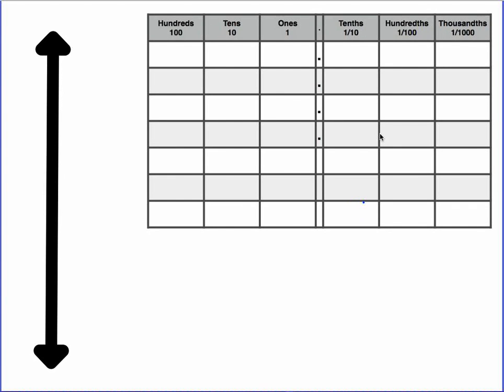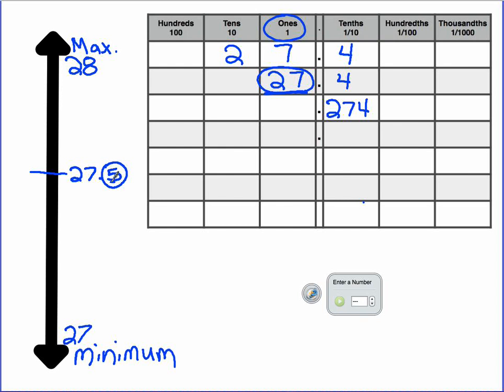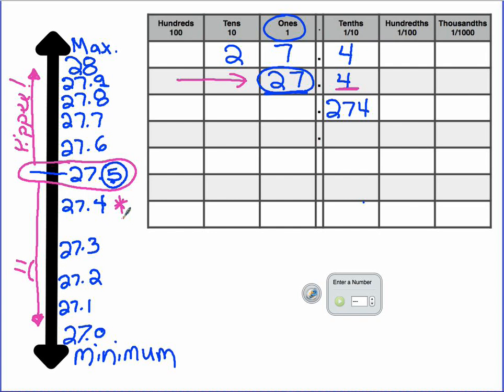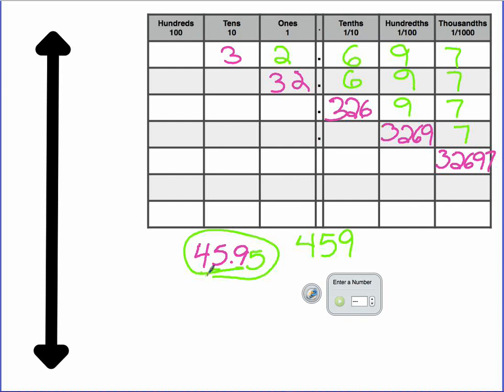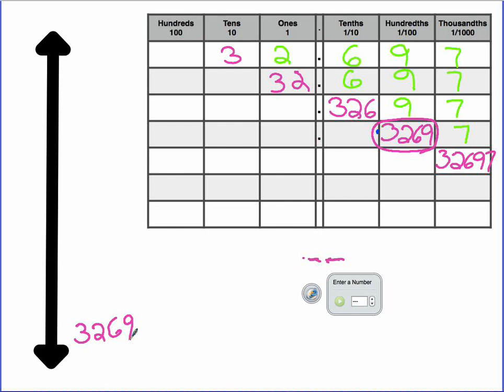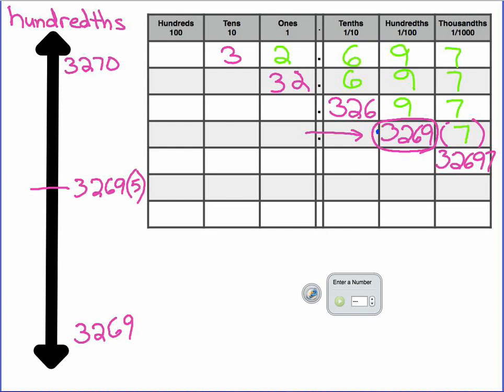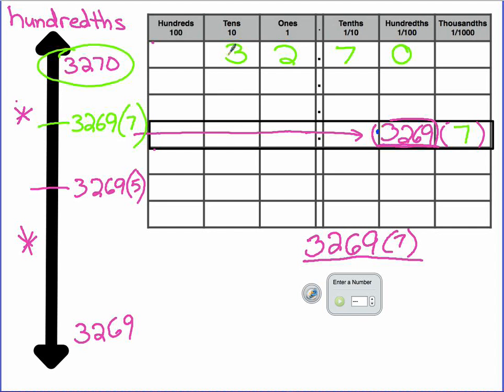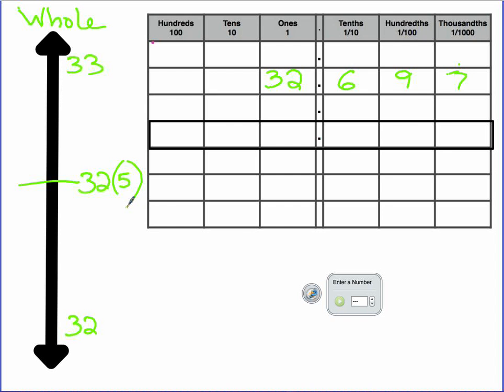MODULE 1 LESSON 8